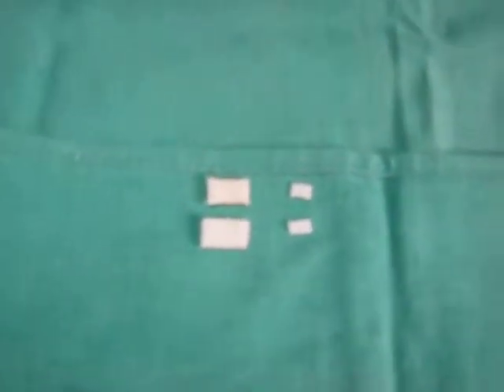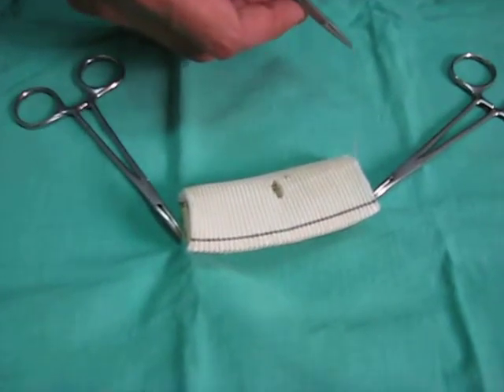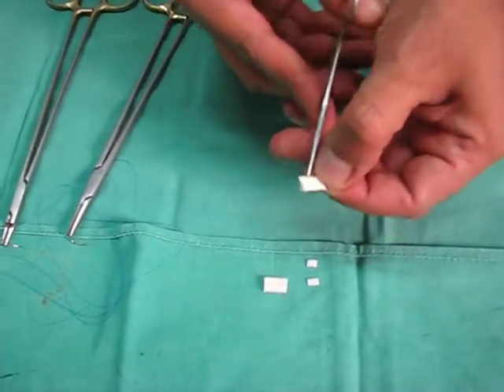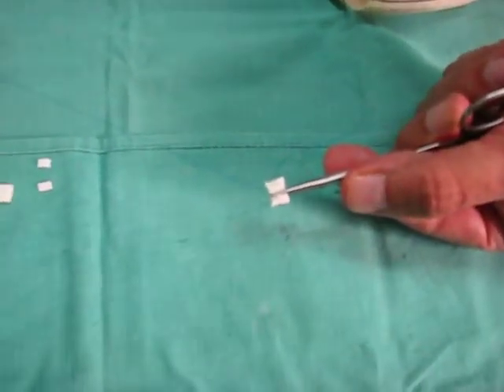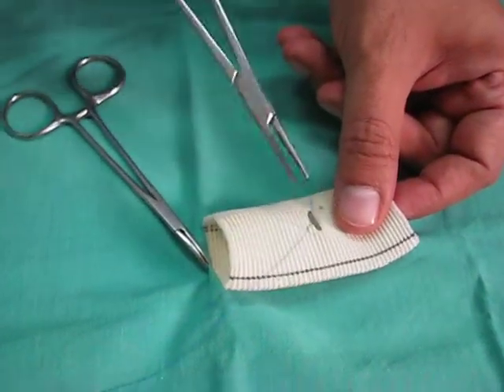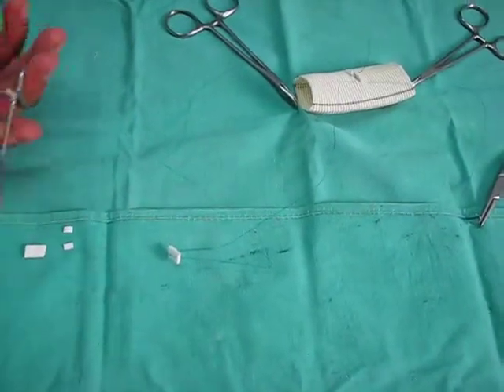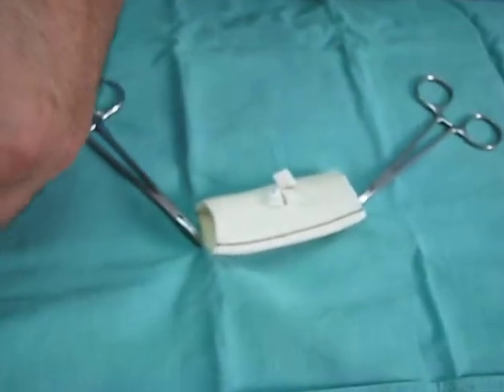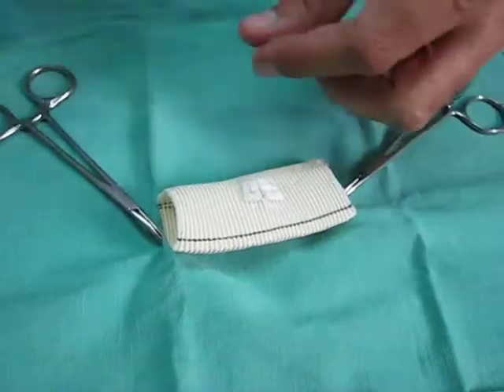Pledgetted stitch.AVI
Cardiac Surgery - Pledgetted Stitch in bleeding - Nursing and Surgical techniques